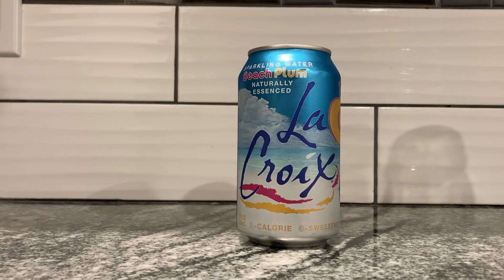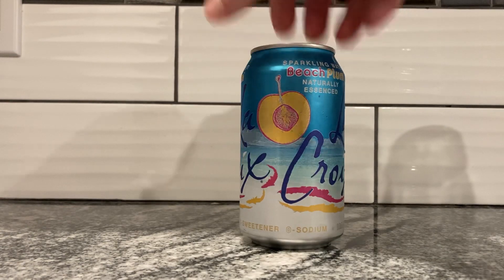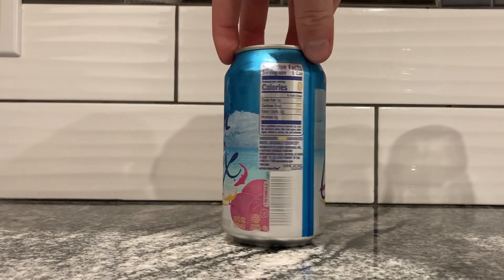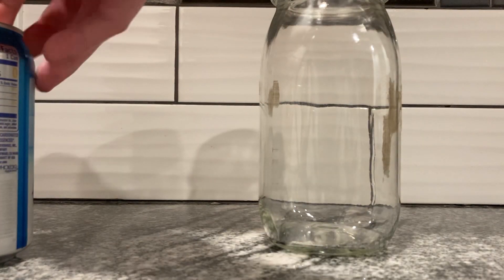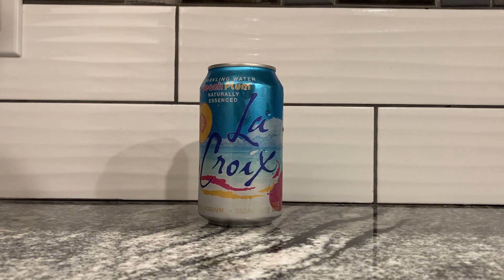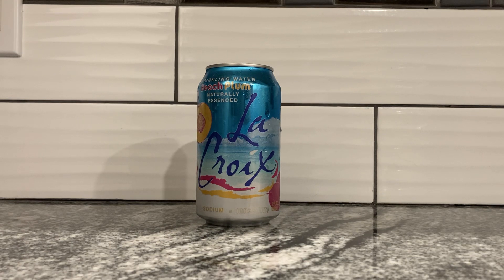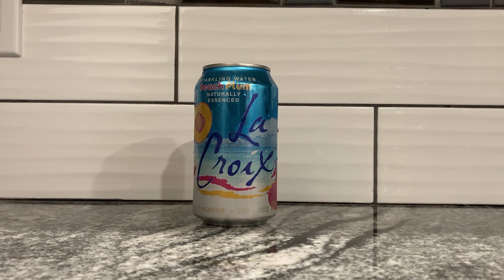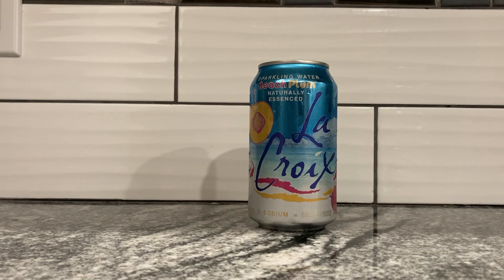Ending The Summer With Le Croix's Beach Plum Flavor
I actually recorded this before summer started. Oops.

Start 00:00
Nutrition Facts/ Ingredients 01:39
Pour 02:20
First Sip 03:00
Final Thoughts 04:40